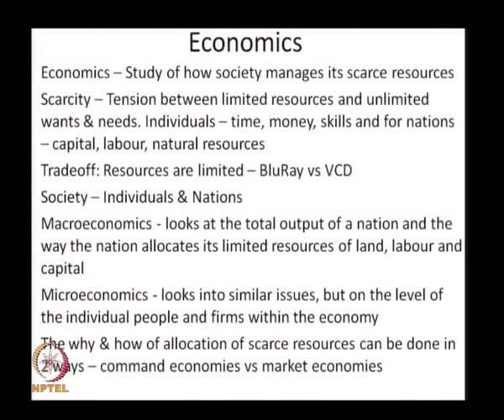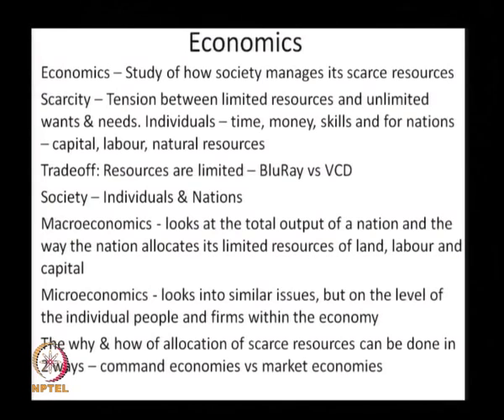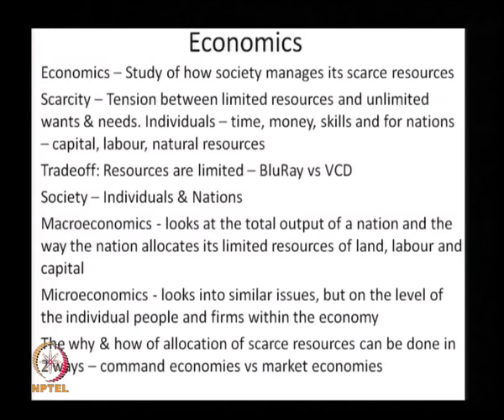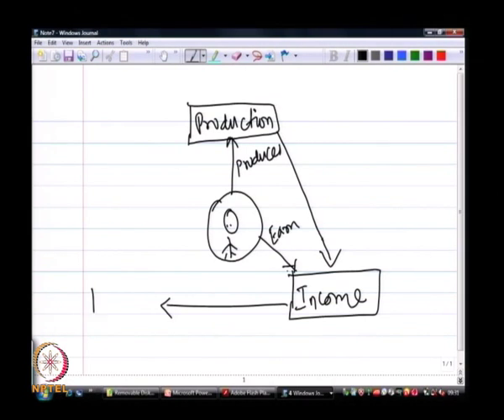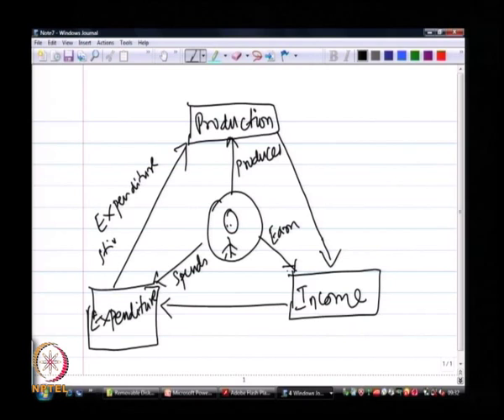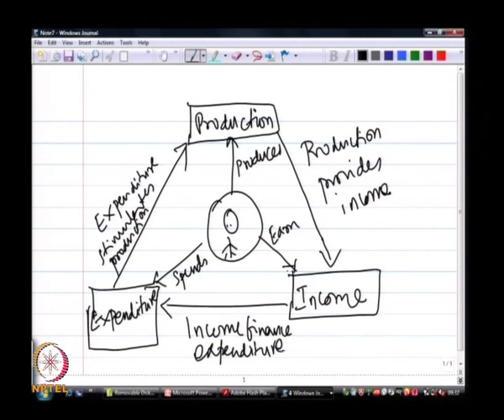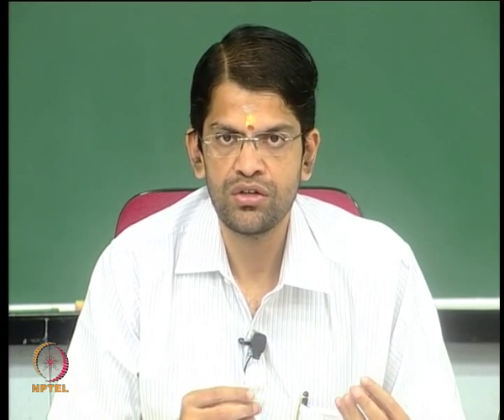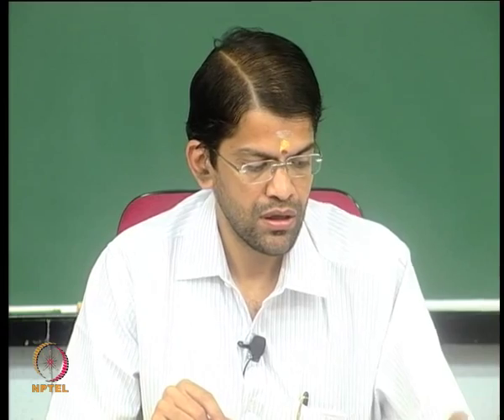Mod-01 Lec-36 Introduction to Economics